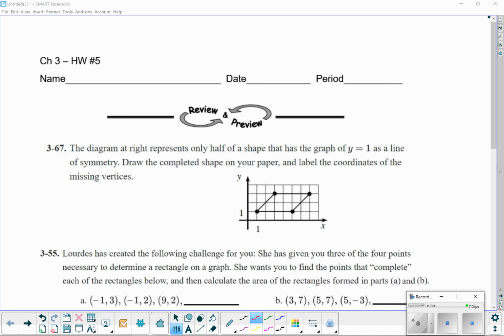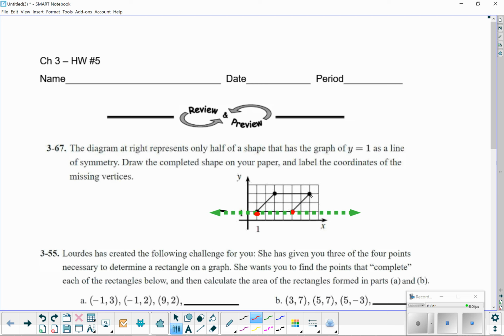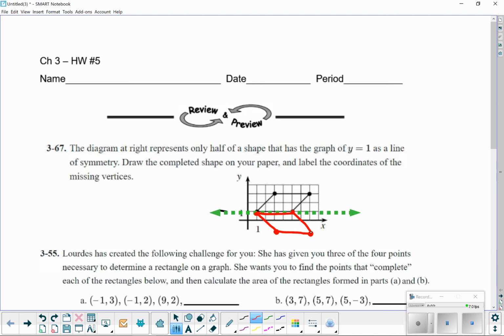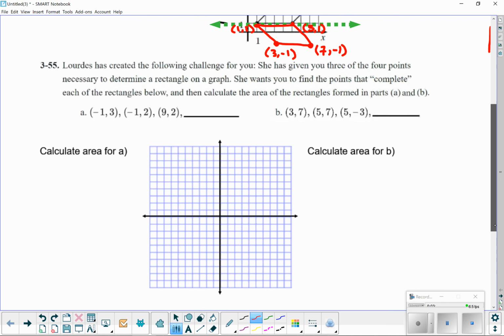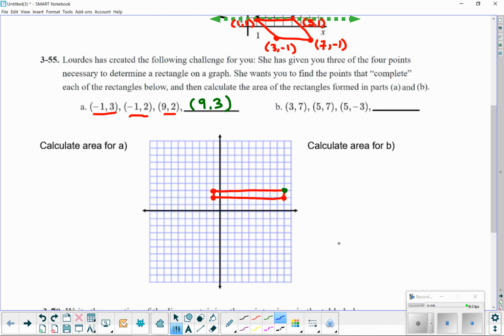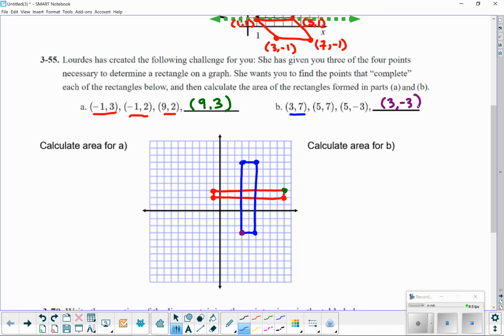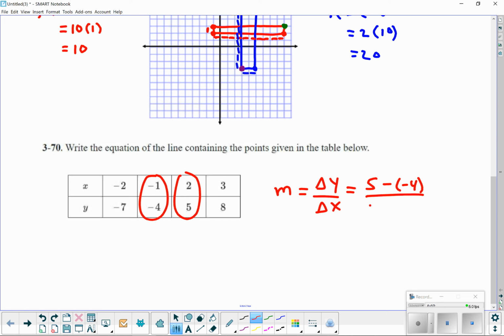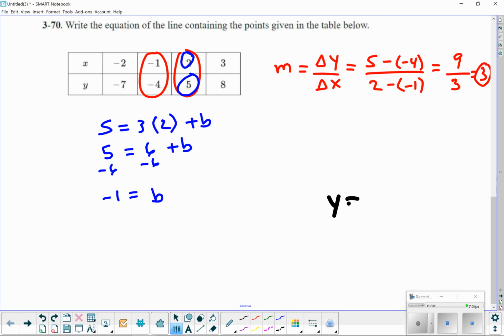Ch 3 HW #5